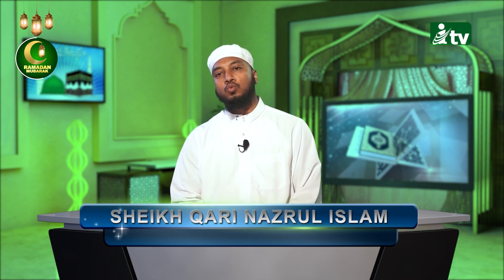Correcting our Quran Recitation || Episode 04 || Surah al Humazah || Qari Nazrul Islam || iTVusa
Correcting our Quran Recitation
Surah al Humazah
Qari Nazrul Islam

ITVusa | A Global Dawah Channel (A Commitment to Promote Peace and Harmony)

◾ Live on ITVUSA: itvusa.tv
◾Google Play Store 🖝 : ITVUSA
◾App Store 🖝 : ITVUSA
🚩150-15 Hillside Avenue, Suite#1001 Jamaica, New York 11432, USA

                                    🛑*** ANTI-PIRACY WARNING ***🛑
This content is Copyright to Central Music and Video [ITVUSA]. Legal action will be taken against those who violate the copyright of the following material presented!